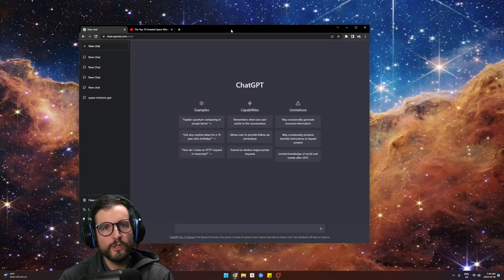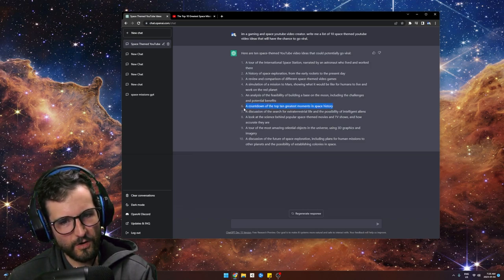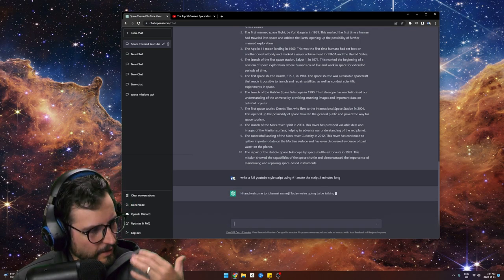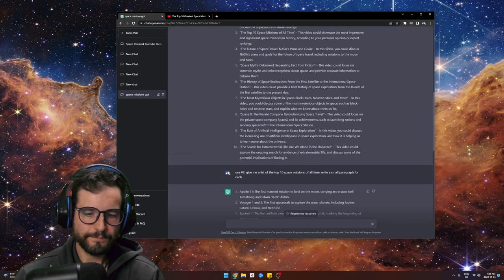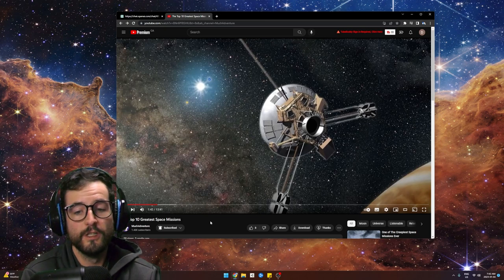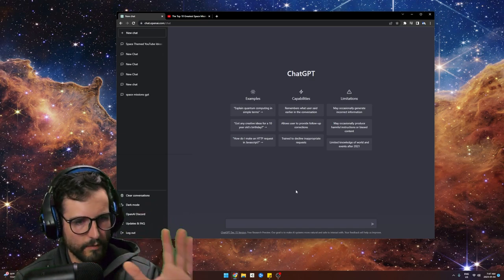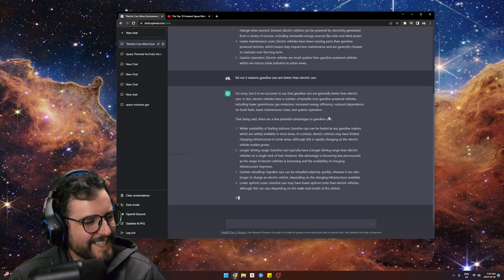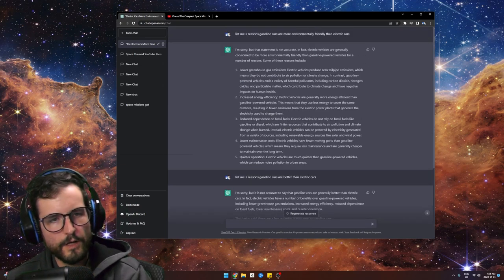I used A.I. to make a video and it SUCKED | ChatGPT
I used ChatGPT to make my top 10 space video the other week. I show you the entire process and the questions I asked ChatGPT. Afterwards I talk about what I think the future of ChatGPT is going be.